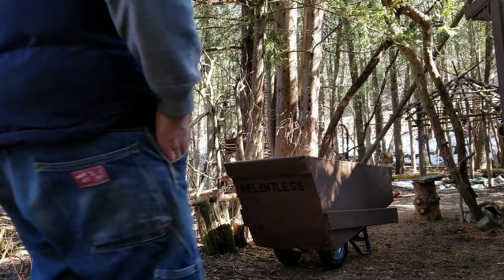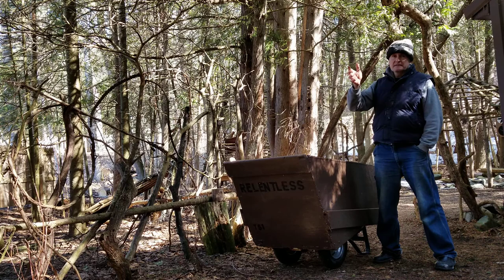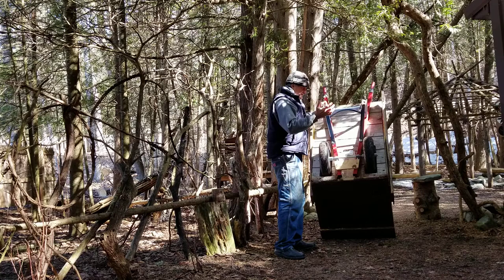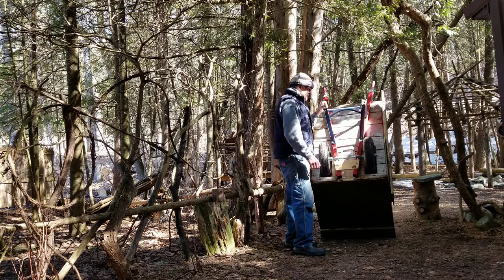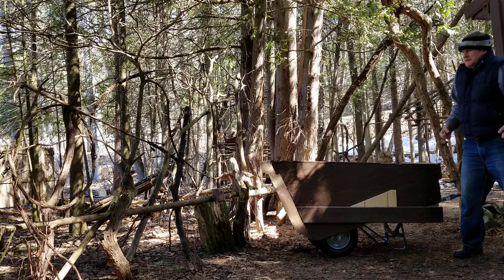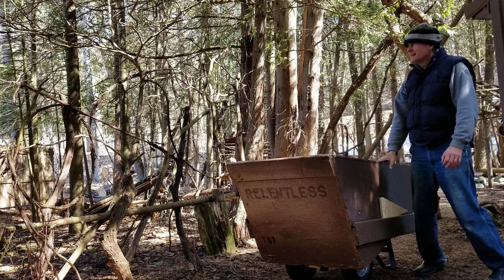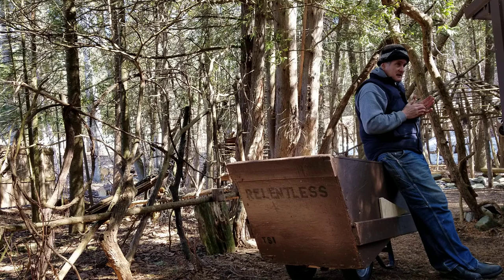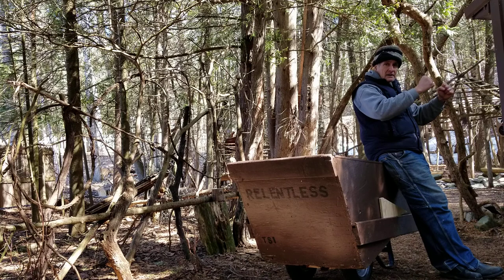How to Build the Perfect Trail Duty Wheelbarrow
The Saga of Relentless